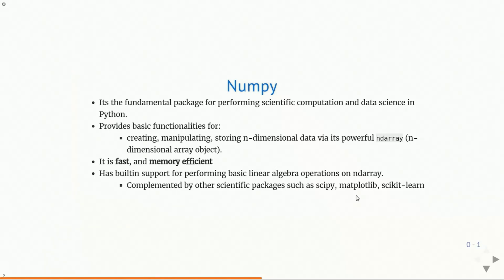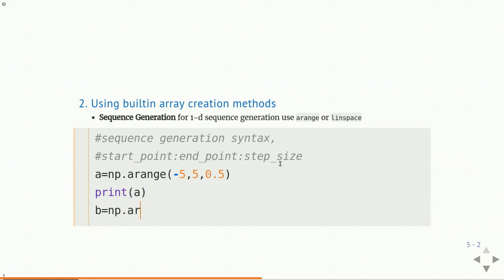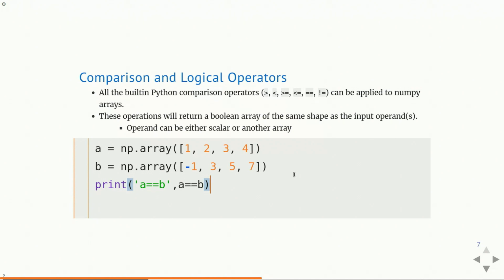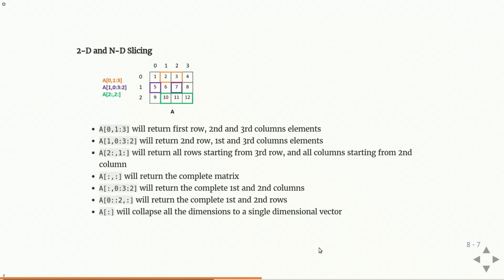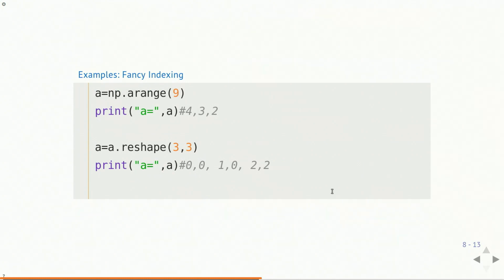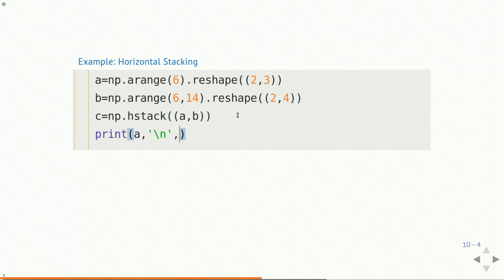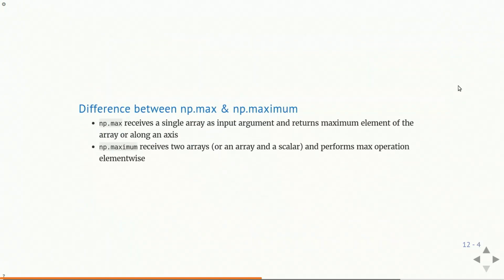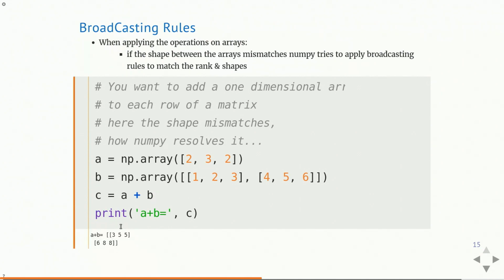Numpy Tutorial Part 1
A detailed in depth tutorial on the Numpy.